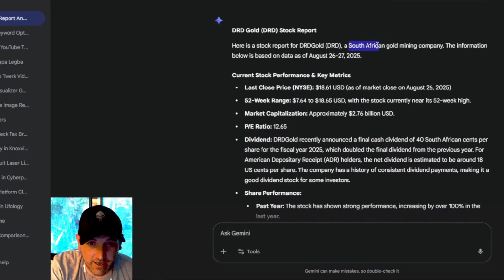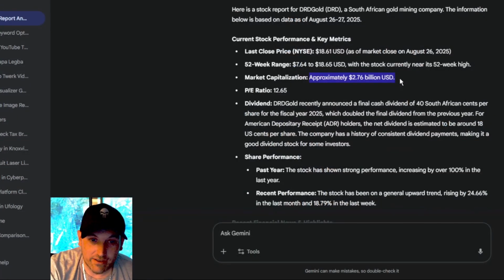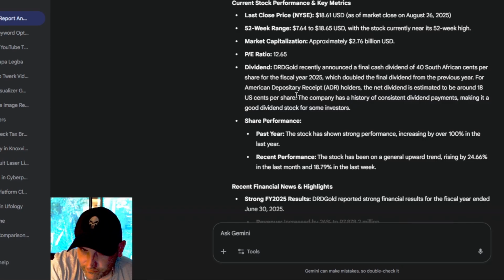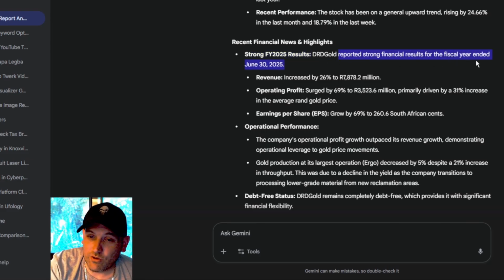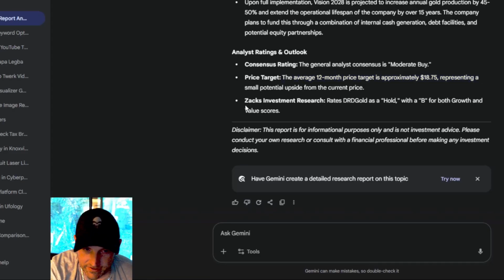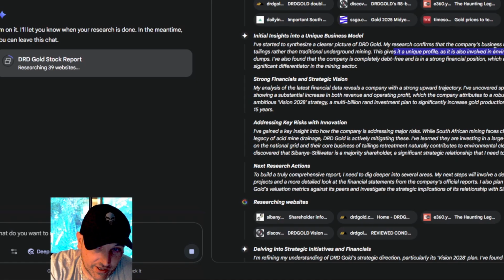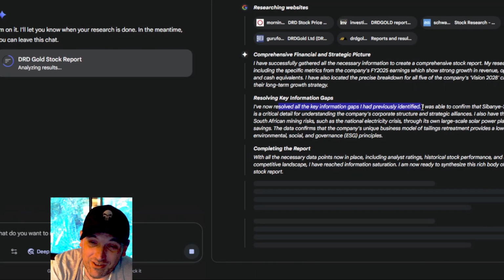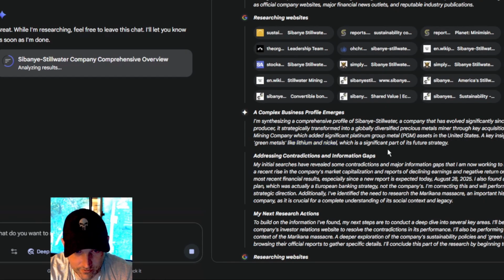The Ultimate Stock Research Tool? DRD Gold AI Analysis with Google Gemini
In this video, I'm taking you behind the scenes of my stock research process for DRD Gold (NYSE:DRD). But I'm not using traditional financial tools. Instead, I'm leveraging the advanced capabilities of AI (Aritificial Intelligence) platform - Google Gemini's deep research features to get an edge on the market.

We'll dive into DRD Gold's recent financial performance, including its revenue growth, profit margins, and dividend history. I'll show you exactly how to use Google Gemini to quickly analyze a company's fundamentals, identify key trends, and sift through news.

If you're interested in gold stocks, this is a must-watch. We’ll cover:

A breakdown of DRD Gold stock

How to use Google Gemini for stock analysis

The pros and cons of investing in this gold mining company

What the latest news and analyst ratings say about DRD's future

Whether you're a beginner investor or a seasoned trader, this video will give you new insights into a specific gold stock and a powerful new tool for your research.

Music used in Video by Frame (BOSSBULL MUSIC)